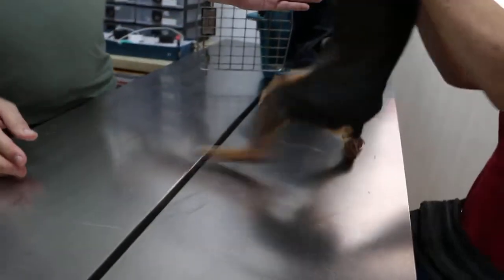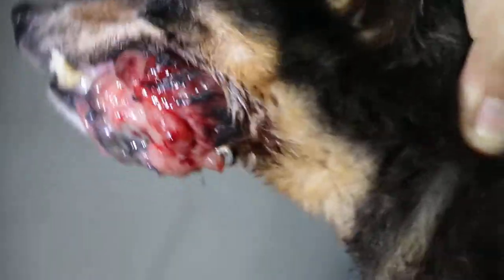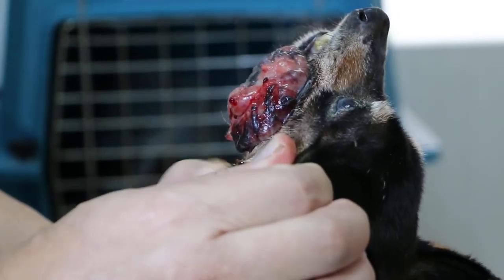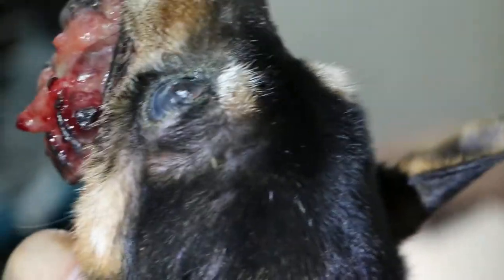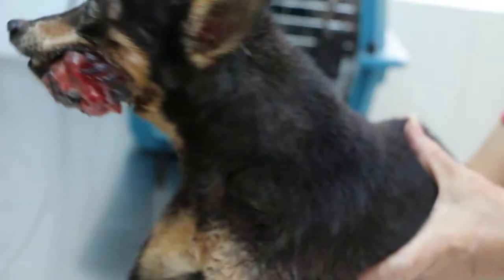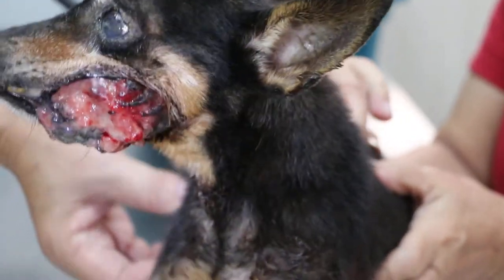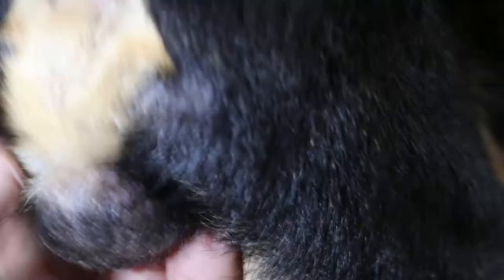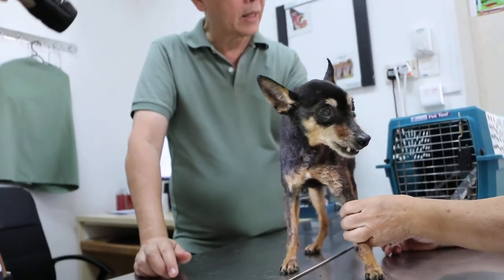A 13-year-old miniature pinscher has a gigantic epulis (gum tumour)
Aug 11, 2018.Sunday.

The owner applied cream to the gum tumour for many months but this was ineffective. Now the dog is emaciated and cannot eat.

The gum tumour was very small last year.

1.  Early removal of the gum tumour before it becomes cancerous could have prevented this big growth.

2. Yearly dental and health check up would have spotted this gum tumour at an early non-cancerous stage.